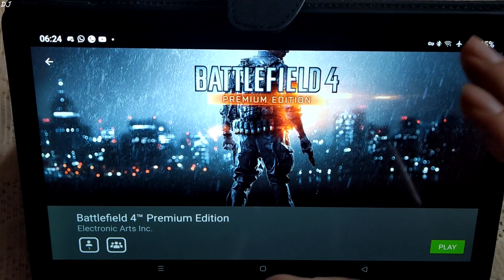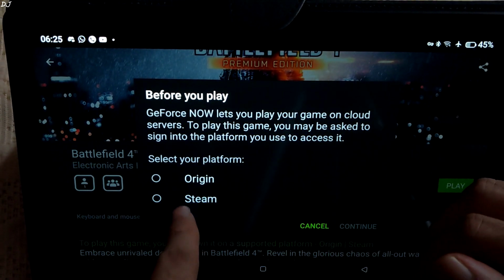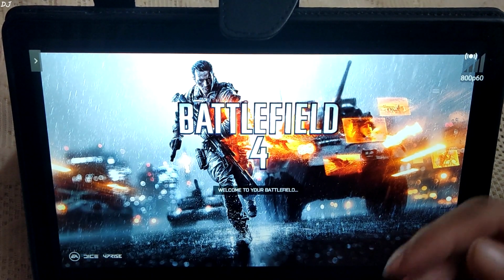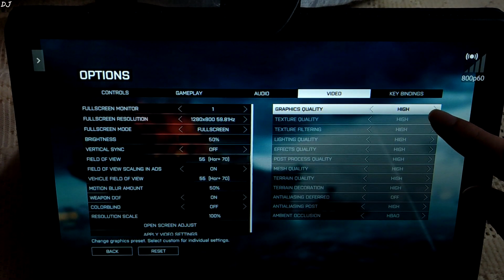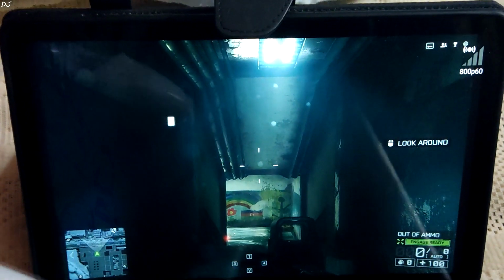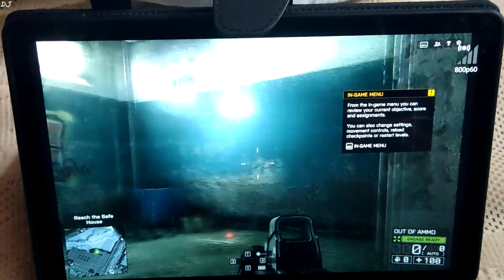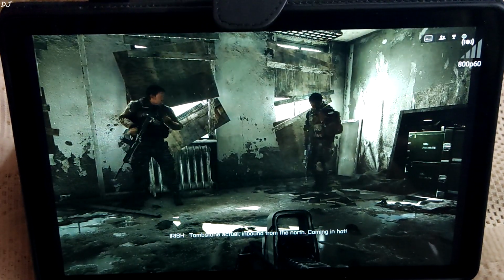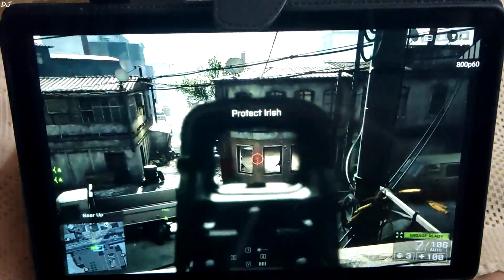Realme Pad Battlefield 4 (Windows) HD 60 FPS Gameplay GeForce Now Android Cloud Gaming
Battlefield 4 (Windows) Gameplay on Realme Pad ( Mediatek G80  , 4 gb Ram & Android 11 Realme UI v 1 Build RMP2102_11_A.03 ) . Using the FREE version of GeForce Now .

Using GeForce Now service in India via a standard 2.4 Ghz Wifi Channel (Airtel VDSL broadband connection) . My download speed is 5 MB/second and Upload Speed is 1 MB/second . Auto settings are used in the cloud service . Atleast 15 Mbps speed is recommended with a 5 Ghz wi fi channel or an ethernet connection .

Realme Pad GTA V , Witcher 3 , Cuphead & WWE 2K20 Gameplays Cloud Gaming Test GeForce Now & Netboom :

GeForce Now Android 2021 Beginner's Guide & Setup | Play PC Games using FREE version from any Country :